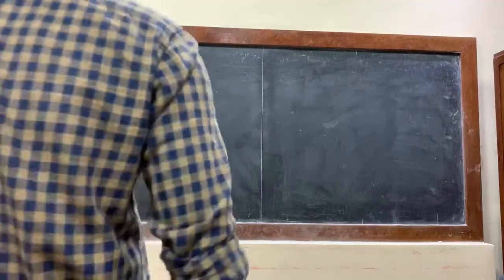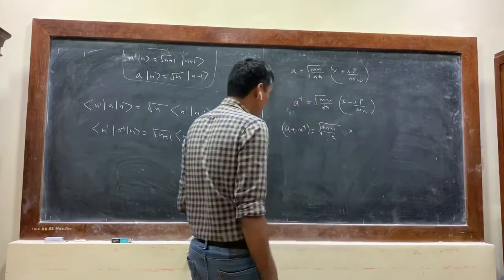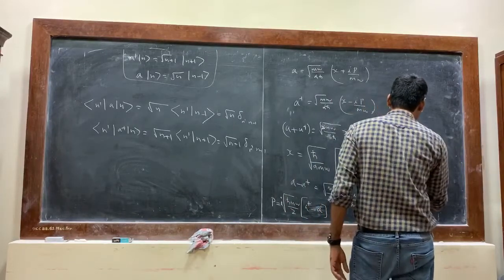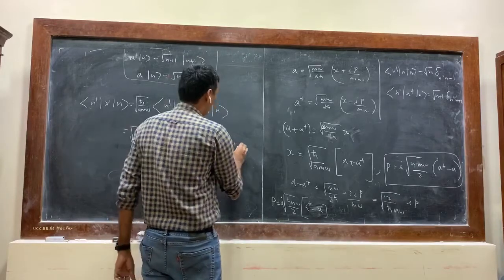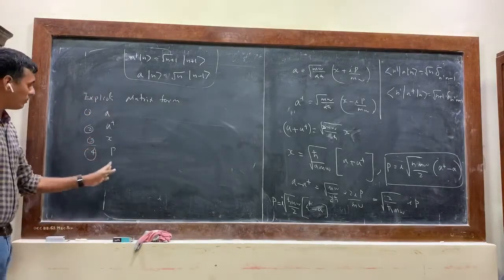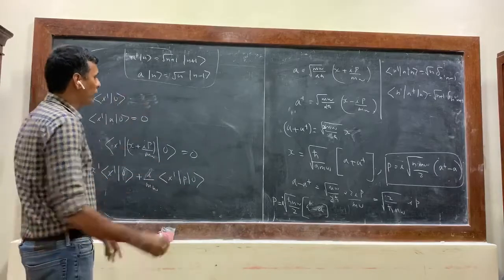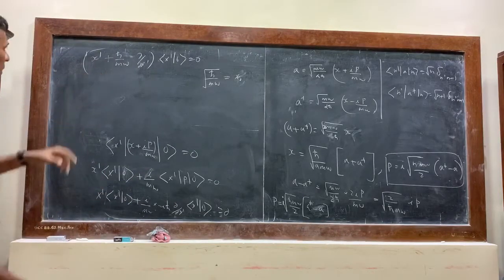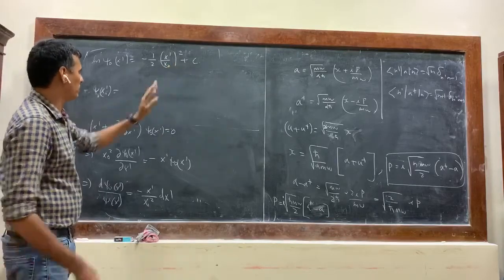Simple harmonic oscillator: Energy Eigenkets and Energy Eigenvalues-Part 3